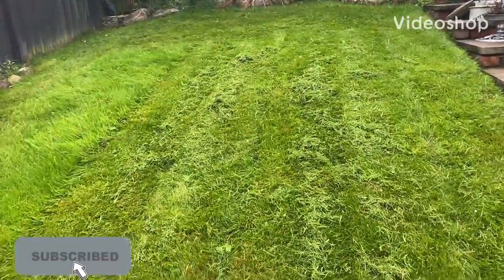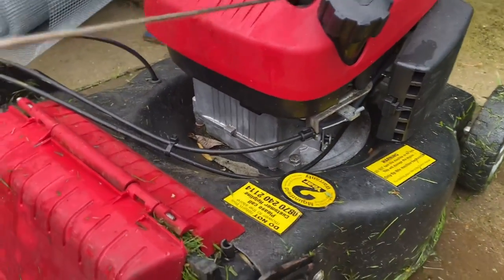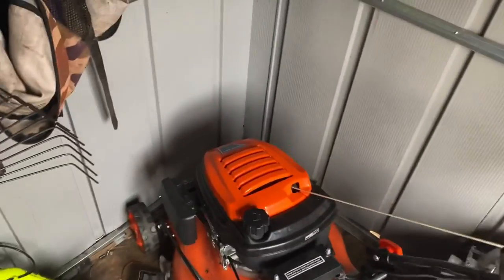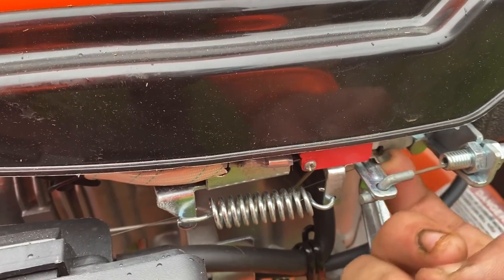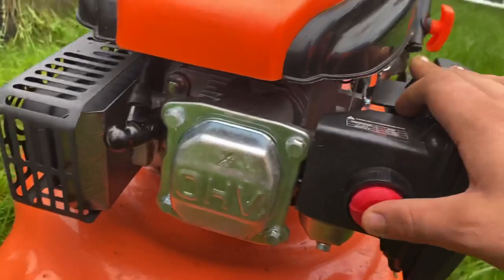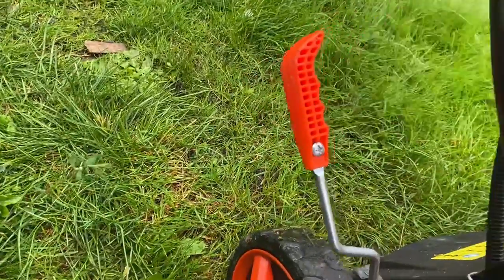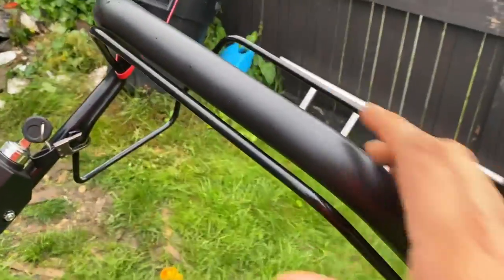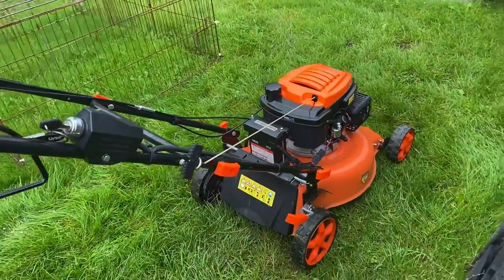How in Portent Is it￼ to mulch your lawn & a review on my Hyundai lawnmower￼￼